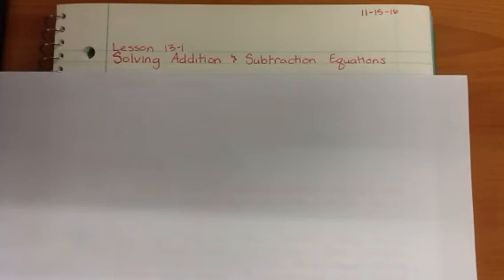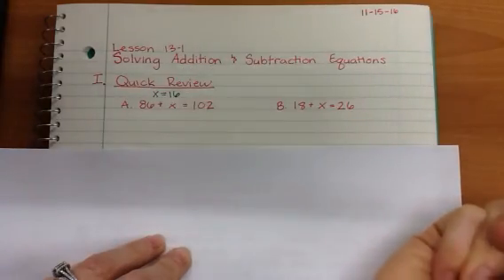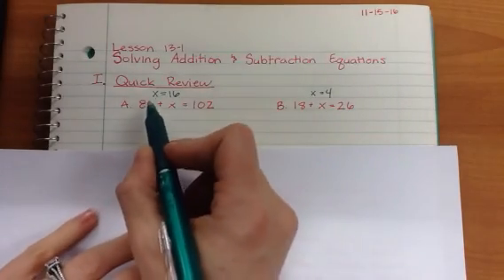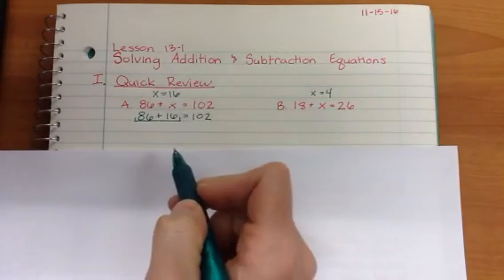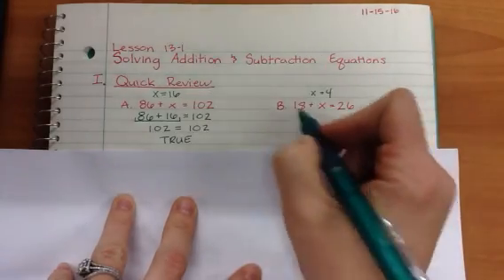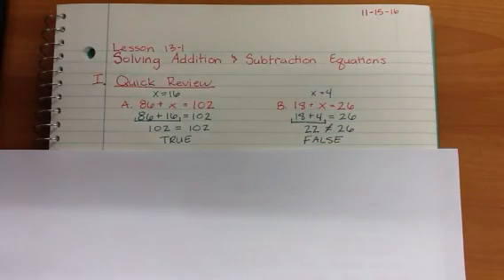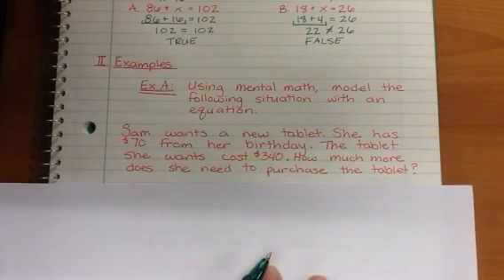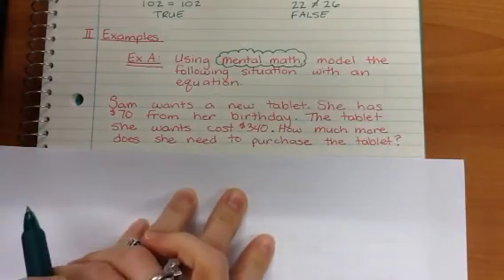Lesson 13-1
Solving addition and subtraction equations